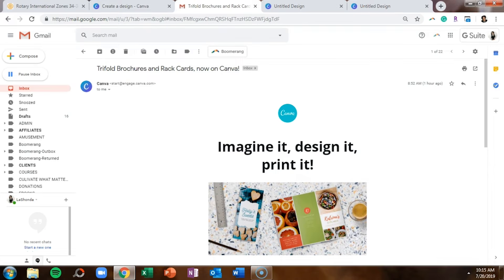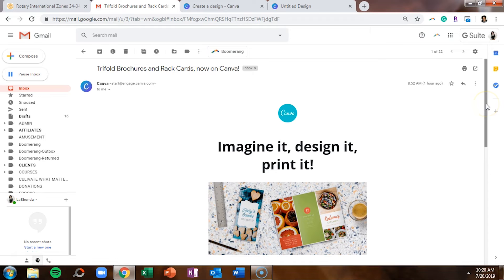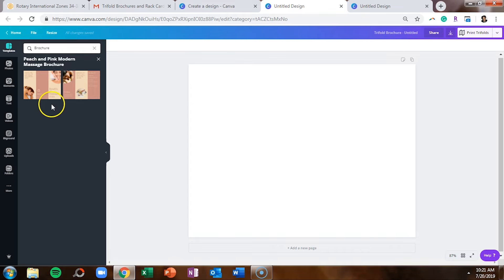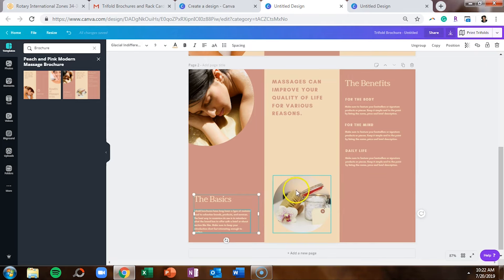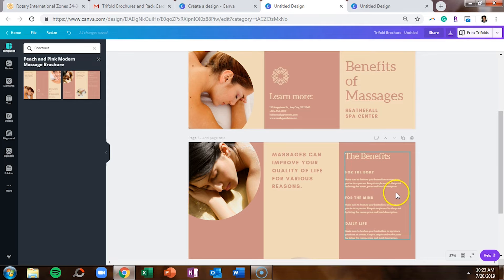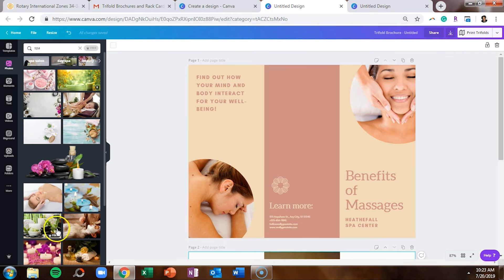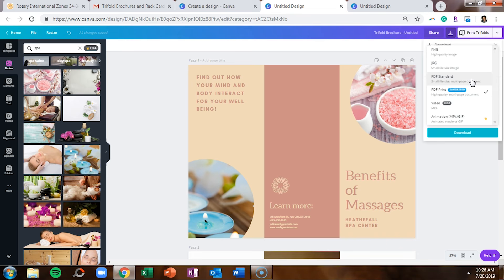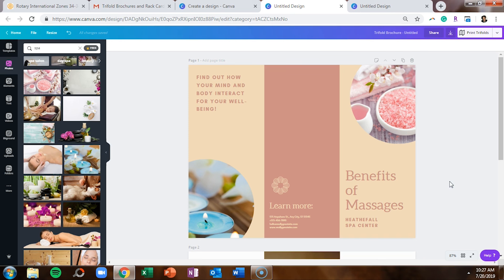How to Make a Brochure in Canva | Canva Tutorial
Use Canva to design and print brochures for your organization today! CANVA is my favorite tool to DIY my graphics. I have tons of videos on this channel to show you how to use its features. To create your account and support this channel Most of the features I demo require a Canva Pro account so be sure to give that a try for that for FREE while you're at it. to snag your FREE 45 Day Canva Pro Trial